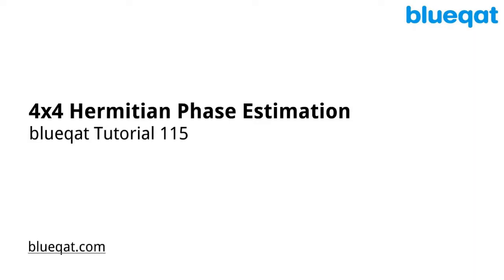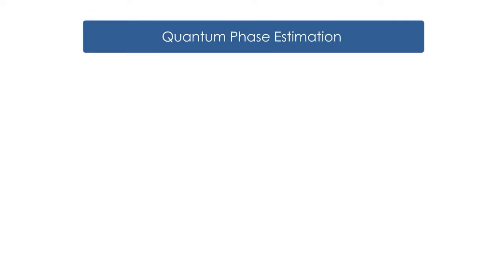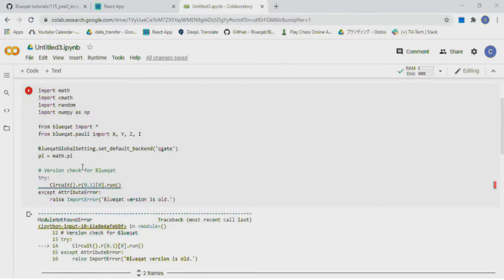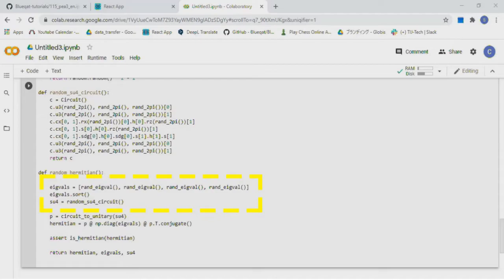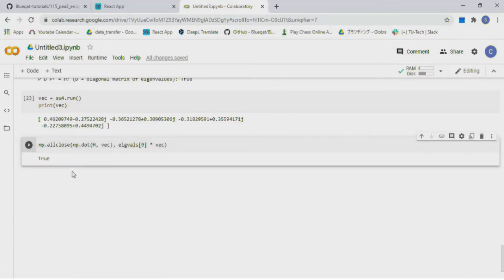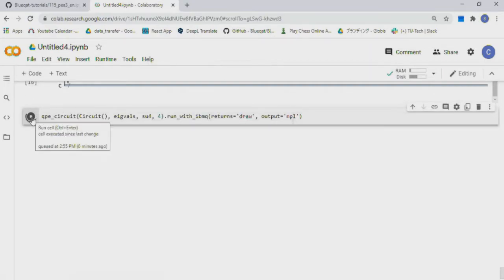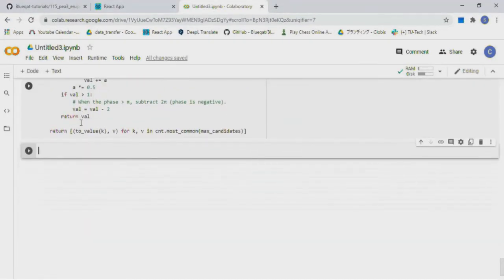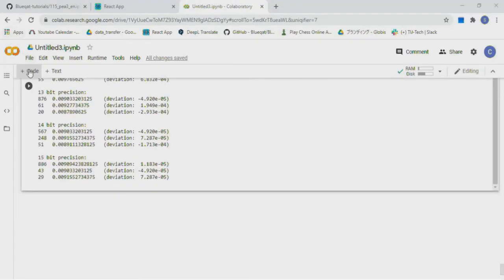Chapter_115 4x4 Hermitian Phase Estimation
In this video we will learn about Blueqat Chapter_115 4x4 Hermitian Phase Estimation.